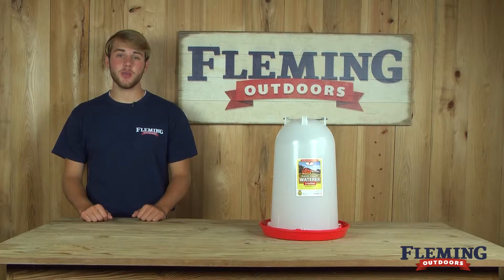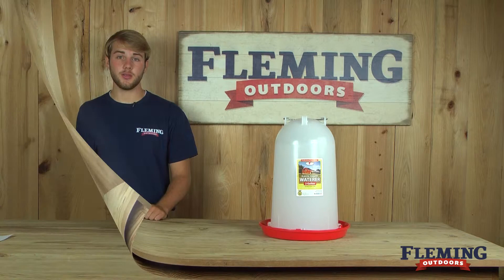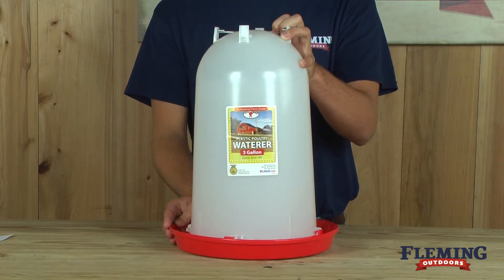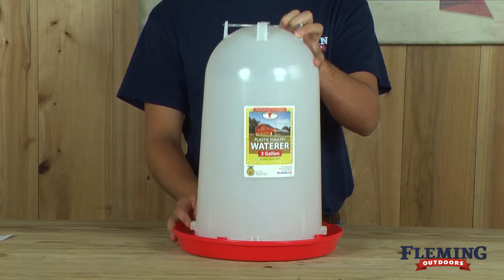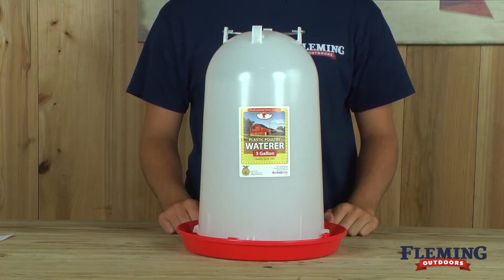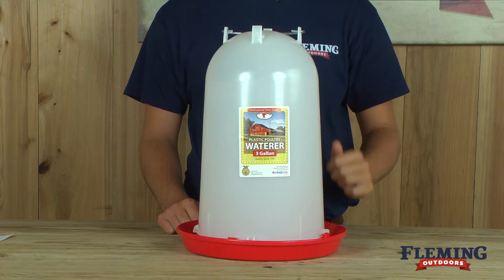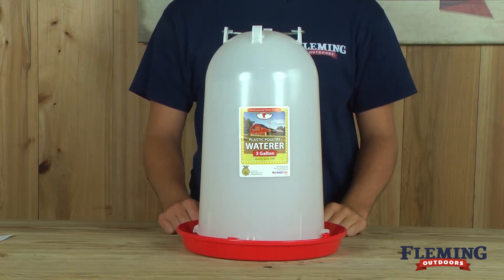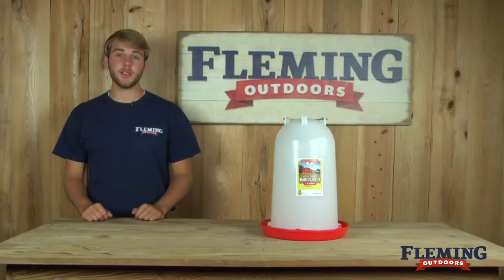3 Gallon Chicken Waterer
3 Gallon Chicken Waterer - 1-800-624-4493

This fountain utilizes the twist-lock style of connection which creates a sure-grip environment that completely eliminates leaking. The Little Giant Plastic 3-Gallon Fountain is also equipped with a heavy-duty Metal handle allowing the user to safely carry the entire unit from it. Being comprised of plastic, this unit will not rust, rot or corrode. This unit is also very easy to clean and will not develop the strong smelly taste that transpires from metal galvanized models.